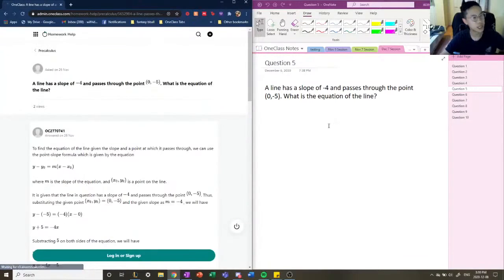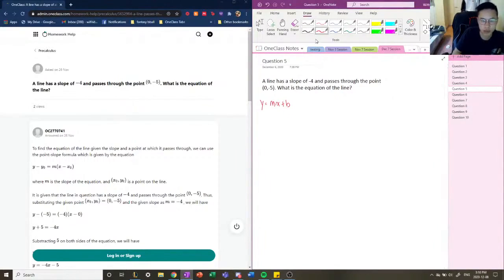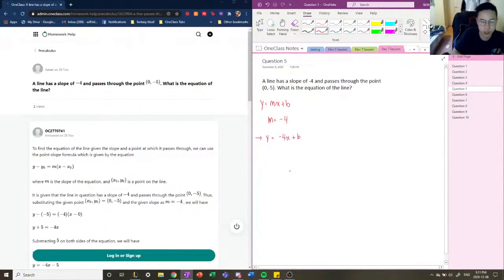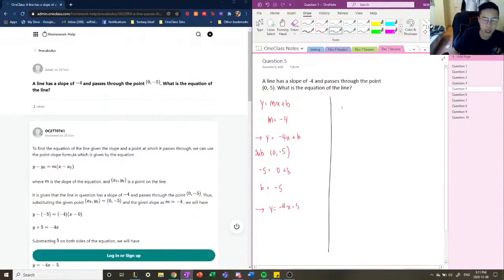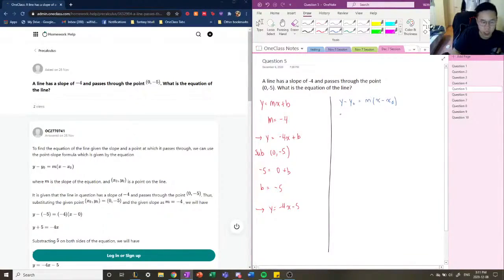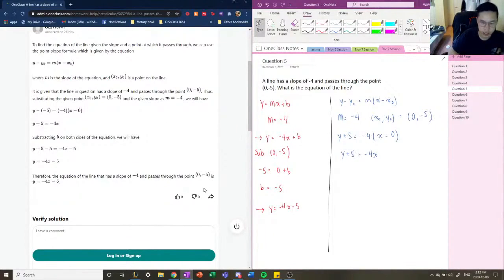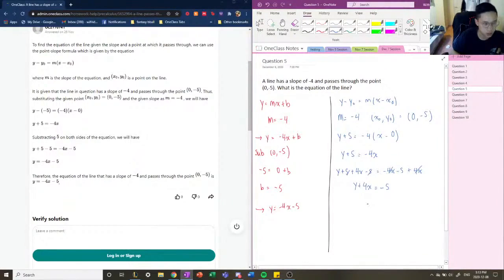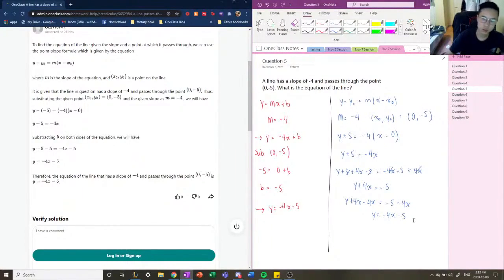A line has a slope of and passes through the point What is the equation of the line?